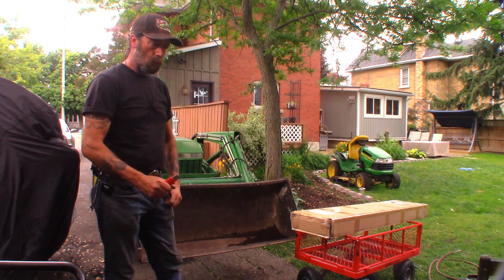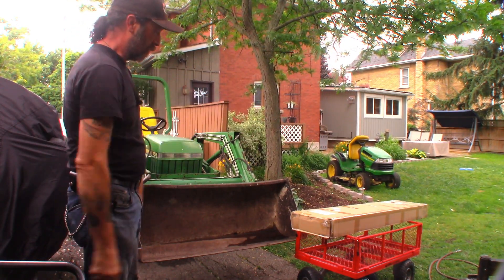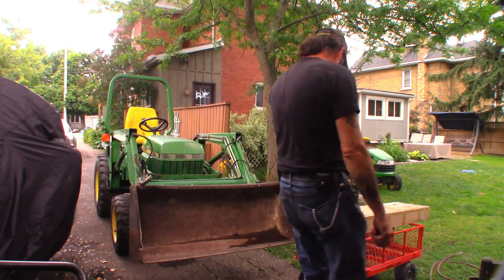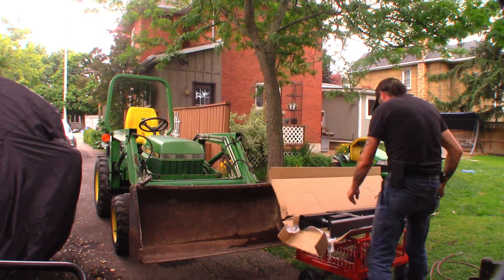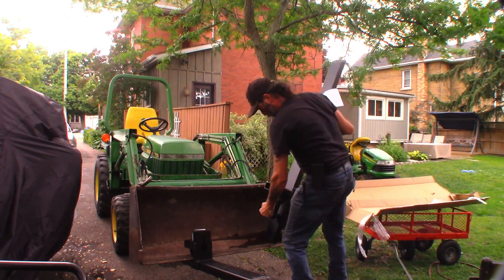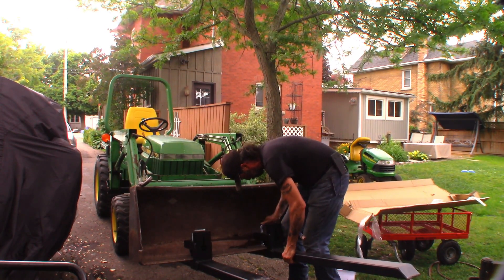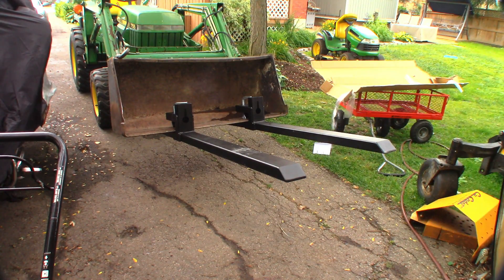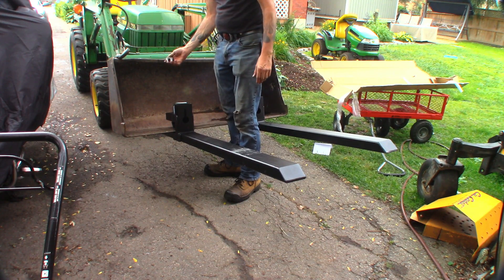Adding clamp on forks to my John Deere 755 tractor.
A quick and simple video showing clamp on pallet forks.  After this was done, I added a few gussets under the top plate to strengthen it up.  This is an older video, I'm actually thinking about converting my loader to be a quick detach bucket in the future like the newer tractors.